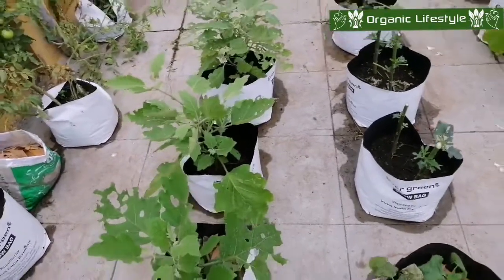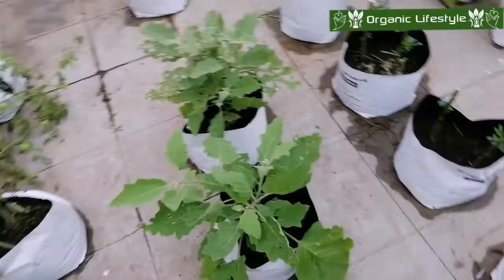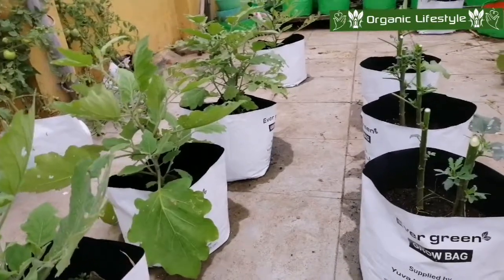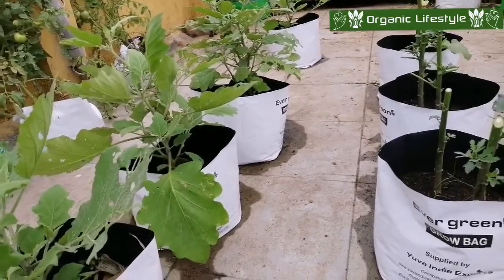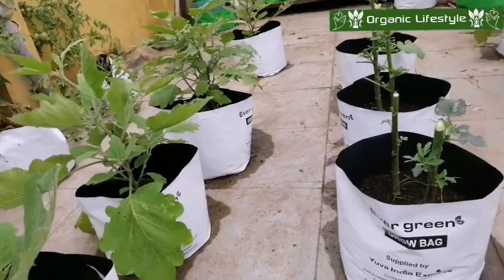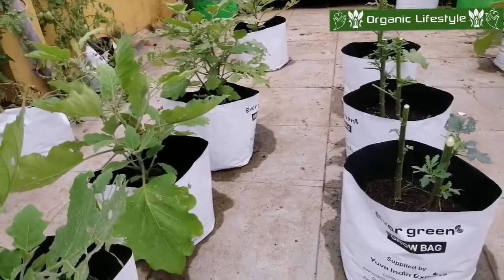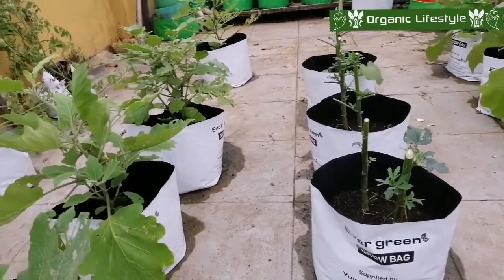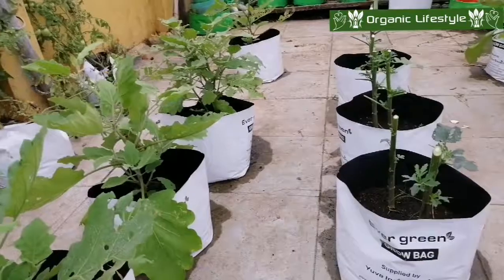Terrace Garden (Part-10) Thamoor Karaisal Preparation and Tips